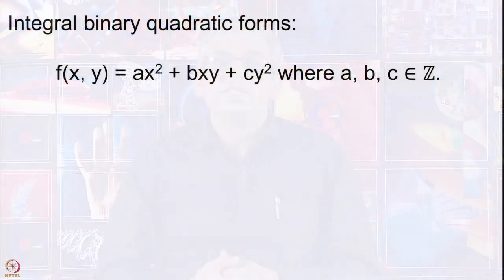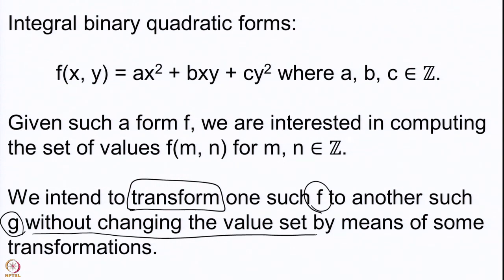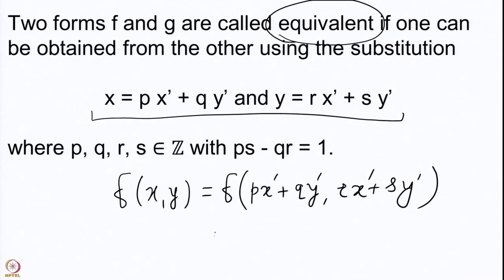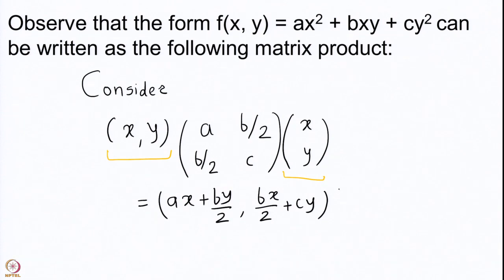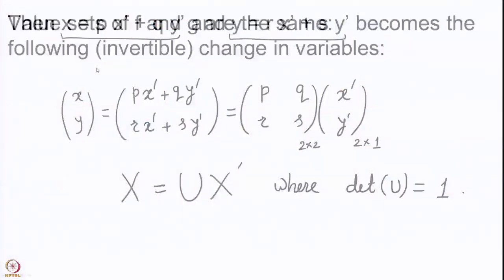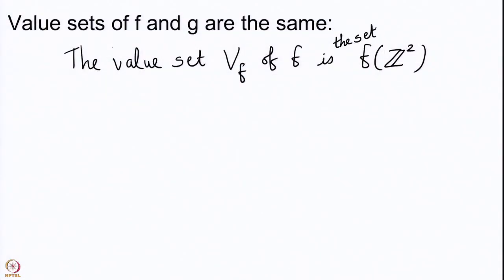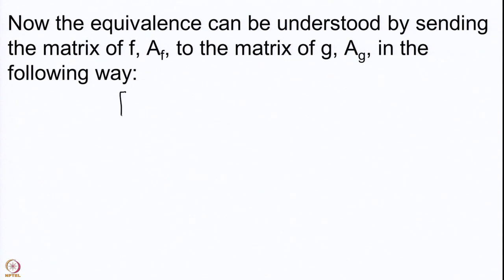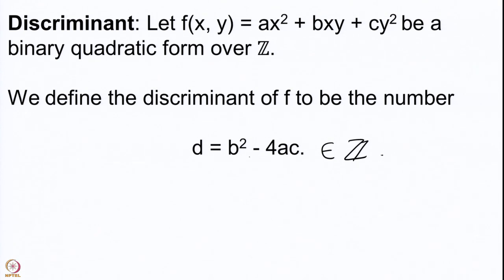MA523 Lecture 39 - Equivalence of binary quadratic forms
We recall the definition of the equivalence mentioned in the previous lecture. We indicate how it can be proved to be an equivalence relation. This is done by writing the binary form in terms of matrices. We also see that the value sets remain the same throughout the equivalence class. We then define the discriminant of a binary quadratic form and note that it remains invariant under the equivalence of quadratic forms.